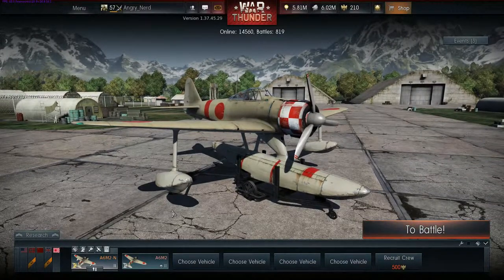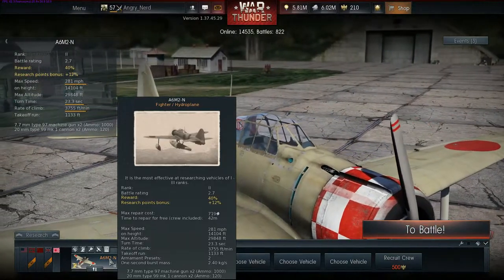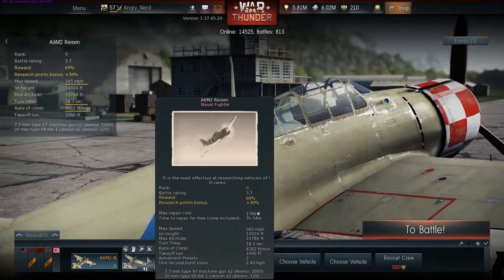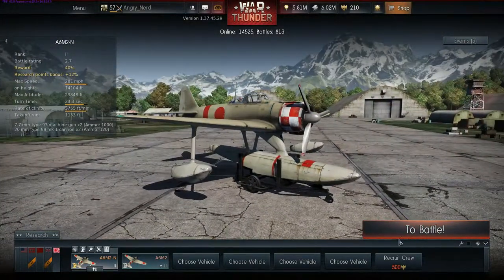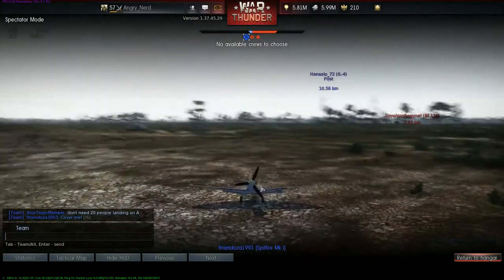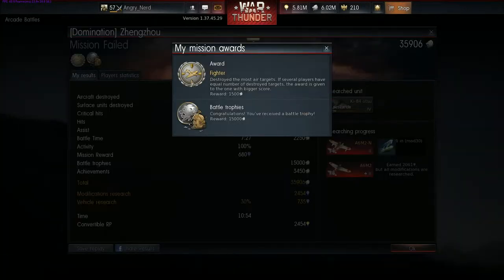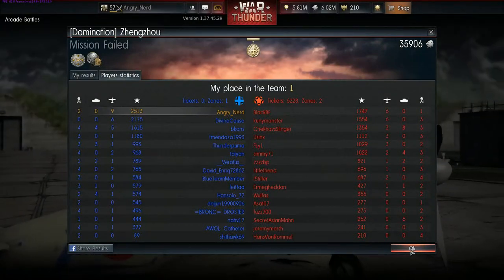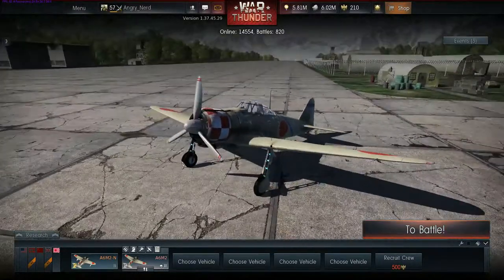War Thunder: Japanese A6M2 & A6M2-N, Tier-2 / Rank-2 Review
In this War Thunder video tutorial, I fly and review the Japanese A6M2-N ( floatplane ) and the A6M2 Reisen, better known as the Zero.  They both are equipped with (2) type 97, 7.7mm machine guns, and (2) type 99 mk-1, 20 mm cannons.  The Japanese 20 mm cannons are some of the most effective in the game, so armament is very nice for tier-2.  The A6M2 has a maximum speed of around 345 mph, and a turn time of around 18.3 seconds.  The combination of maneuverability and firepower makes the A6M2 a very deadly dogfighter.  The addition of the pontoons negatively affects all aspects of aircraft performance giving the A6M2-N a maximum speed of around 282 mph, and a turn time of around 23 seconds.  The A6M2-N can hold its own against most other nation's aircraft in tier-2 in a one-on-one encounter.  The problem is that the A6M2-N does not have the speed to get away from the furball if you get to close, and you can be caught from behind easily.  Overall, my favorite Japanese aircraft in tier-2 is the A6M2.  -Angry-